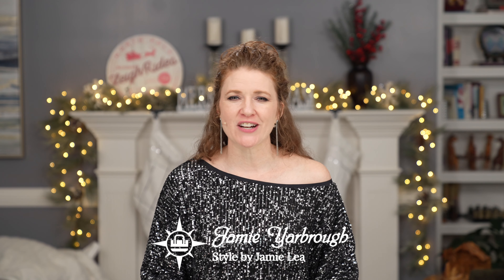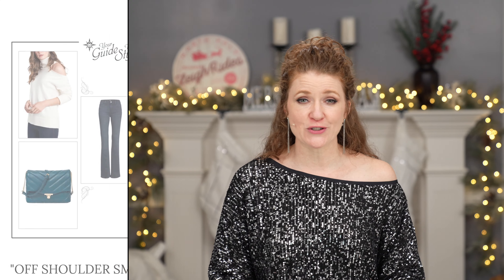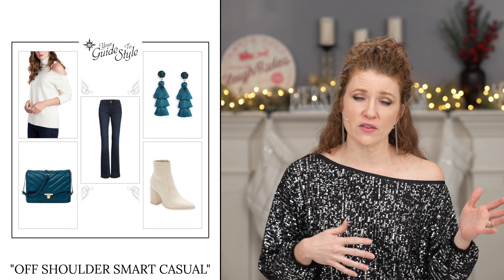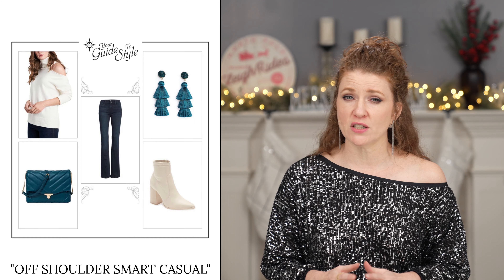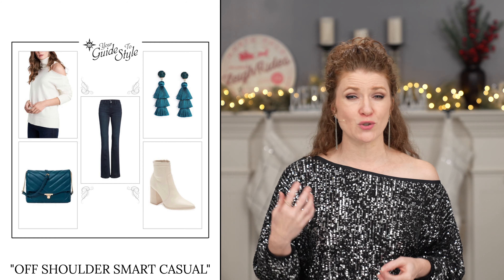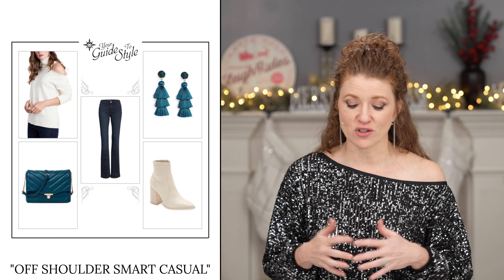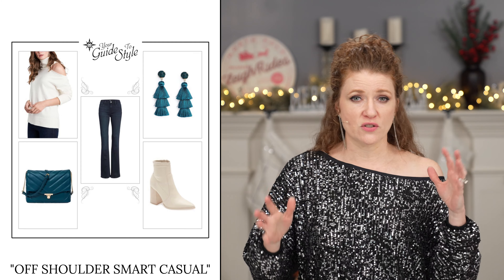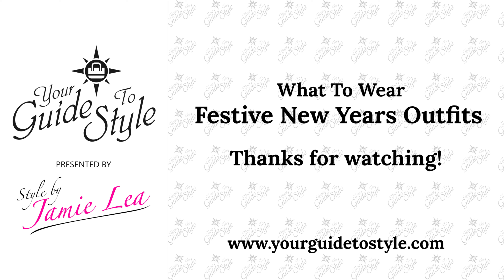What To Wear For New Year's Eve 2021 / 8 Festive New Year's Eve Outfit Ideas / Casual To Dressy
Hello! This video has 8 outfit ideas for you to use as inspiration for what to wear for New Year's Eve! I wanted to post this early just in case you wanted to add a little something to your outfit before everything was gone!  These options are for all different occasions from casual to dressy. Wear them at home for small gatherings or all out dressy parties!

New Years Outfits:
Outfit # 1:
Off Shoulder Sweater
Paige Dark Bootcut
Bone Color Booties
Teal Bag
Teal Tassel Earrings

Outfit # 2
Velvet Top Anthropologie
Velvet Top Nordstrom
Velvet Top Dillard's
Coated Skinny Jeans
Less Expensive
Dress Ankle Boots
Evening Bag

Outfit # 3:
My Walmart Sequin Top
Matching Joggers

Outfit # 4:
Lace Top
Pleated Skirt
Black Heels
Colorful Clutch

Outfit # 5:
Tuxedo Blazer
Sequin Top
Faux Leather Leggings

Outfit # 7
Velvet Dress
Top Handle Clutch

Outfit # 8
Velvet Blazer
Slip Dress
Nude Suede Shoes
Linear Sparkle Earrings

OTHER:
High Waisted Shaping Sheers
Target Slip Dress
Satin Slip Dresses
Slip Dress
Faux Leather Dress

Sequin:
Blazer Dress
Short Dress
Champagne Sequin Blazer
Sequin Midi Dress
Endless Rose Sequin Top

Velvet:
Velvet Pull On Pant

0:00 Intro
1:30 Outfit 1
3:25 Outfit 2
5:46 Outfit 3
7:12 My Outfit
7:55 Outfit 4
9:42 Outfit 5
11:02 Outfit 6
12:53 Outfit 7
14:09 Outfit 8